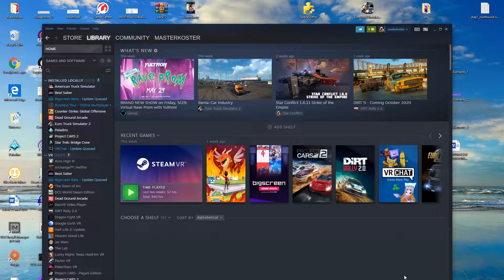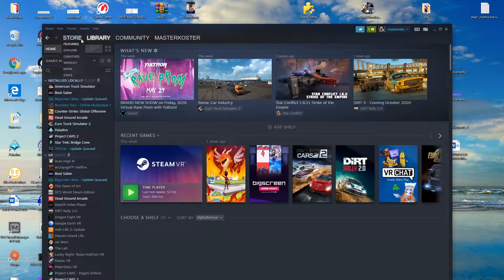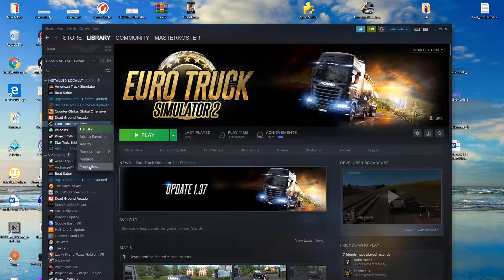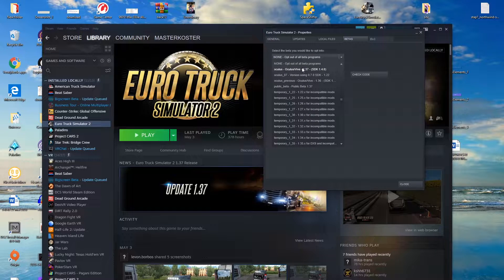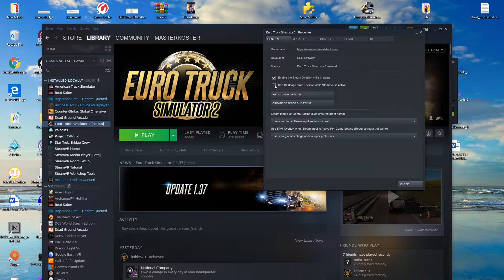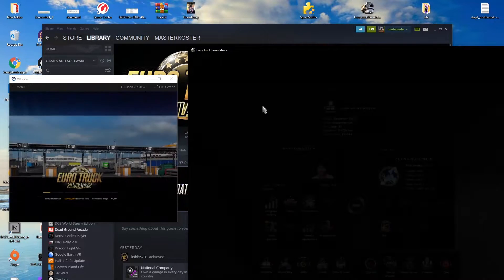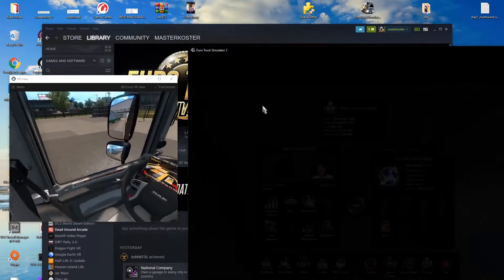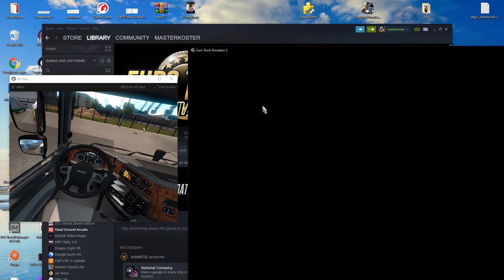Quick How to Enable VR in Euro Truck Simulator 2 ETS2 VR Tutorial